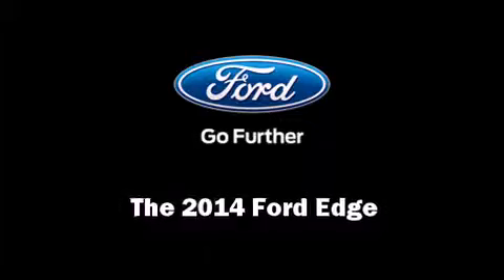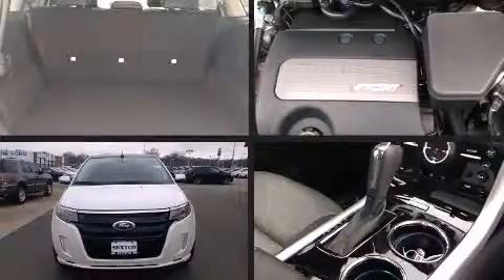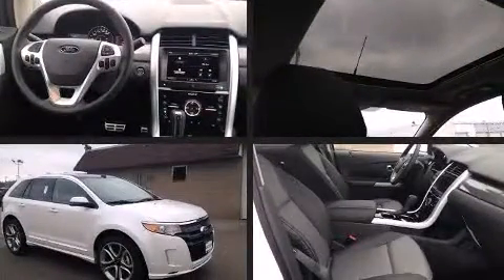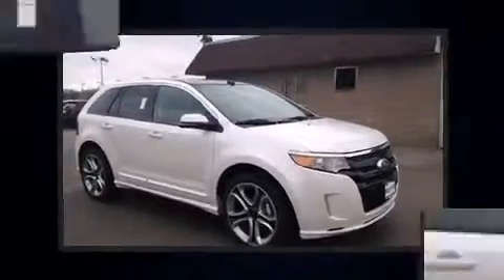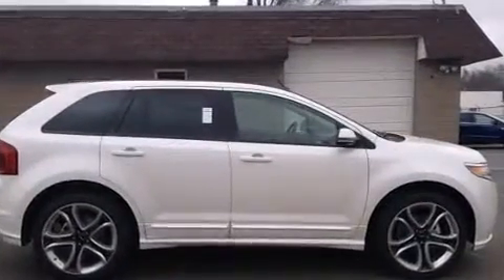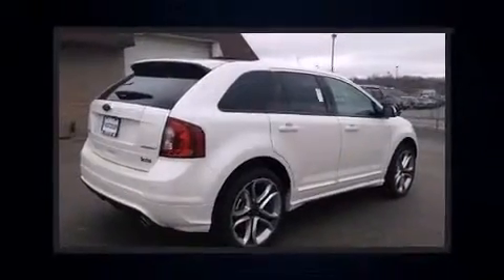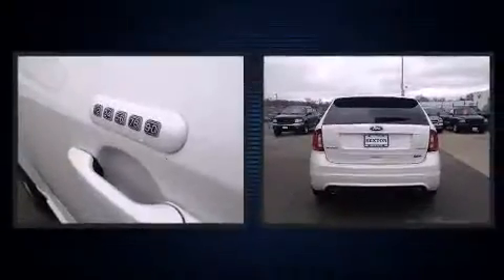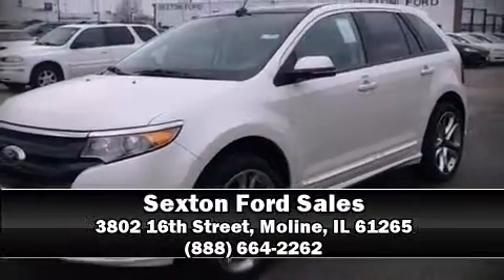2014 Ford Edge Sport in Moline, IL 61265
Step into the 2014 Ford Edge. It features a front-wheel-drive platform, an automatic transmission, and a refined 6 cylinder engine. Ford prioritized comfort and style by including: leather upholstery, front and rear reading lights, adjustable headrests in all seating positions, power front seats, speed sensitive wipers, tilt and telescoping steering wheel, and seat memory. Audio features include a CD player with MP3 capability, and 12 speakers, providing excellent sound throughout the cabin. Ford ensures the safety and security of its passengers with equipment such as: dual front impact airbags, front SIDE impact airbags, traction control, brake assist, ignition disabling, and 4 wheel disc brakes with ABS. Electronic stability control ensures solid grip atop the road surface, no matter how challenging the driving conditions. Our experienced sales staff is eager to share its knowledge and enthusiasm with you. They'll work with you to find the right vehicle at a price you can afford. Come on in and take a test drive!